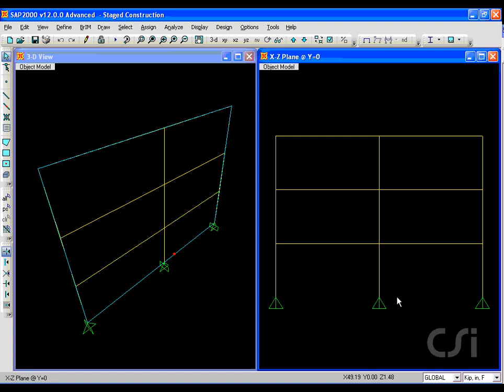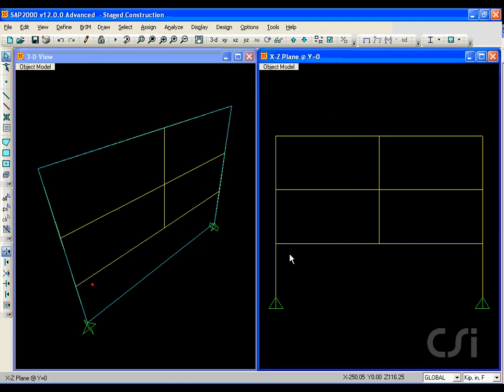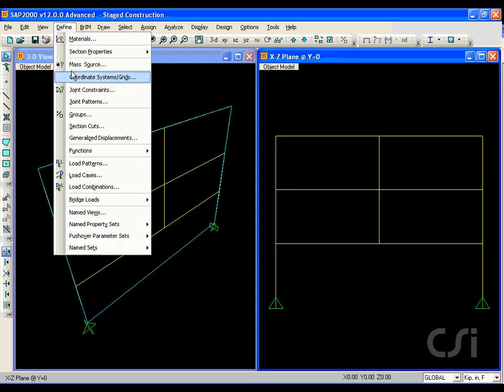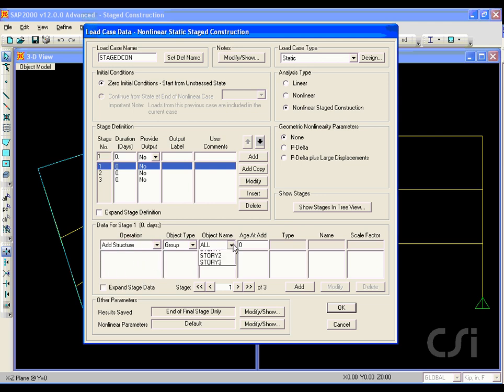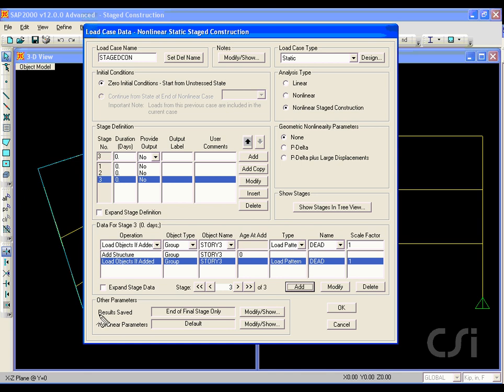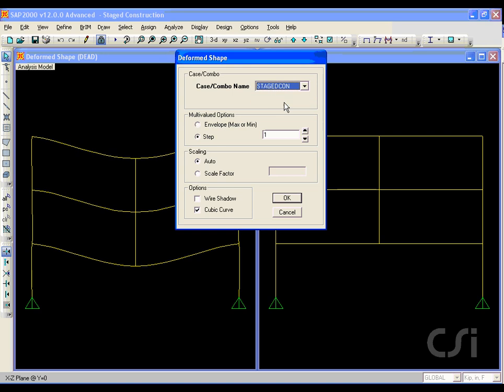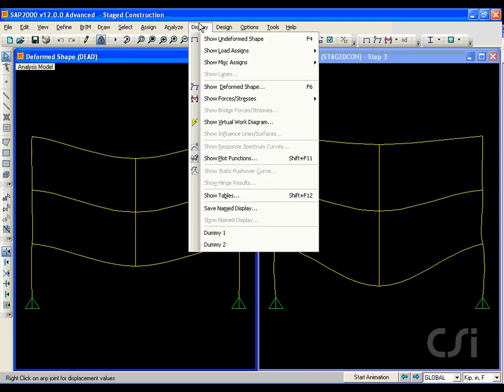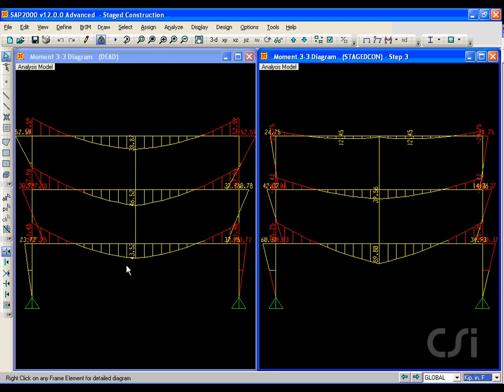Staged Construction V14S